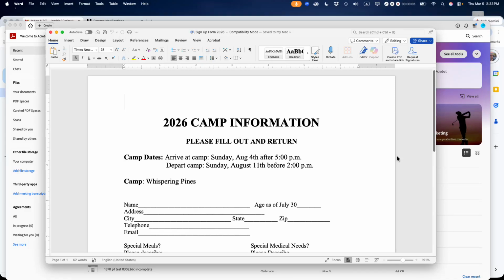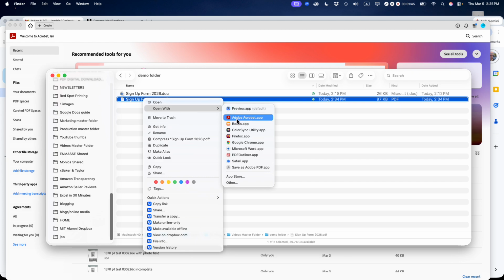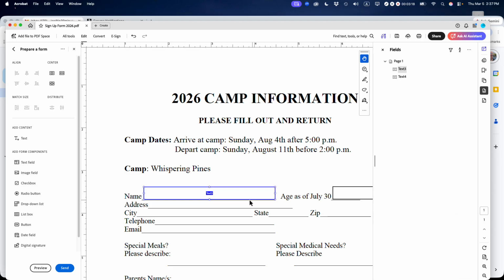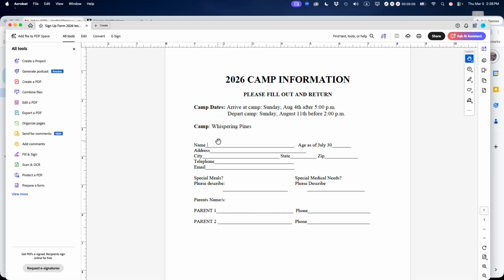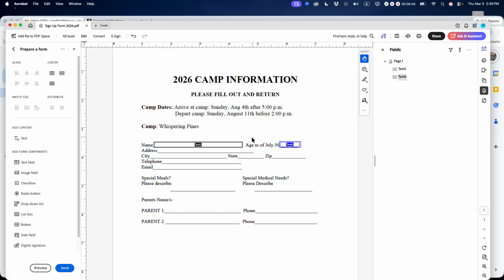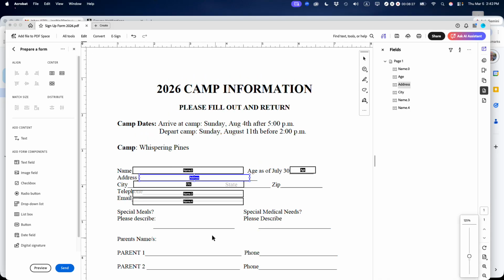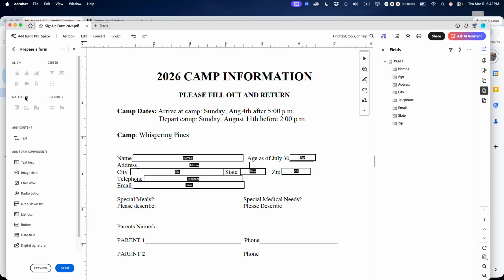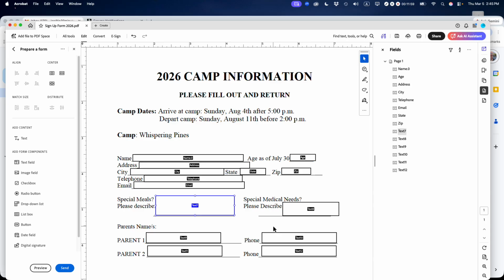Adobe Acrobat Pro: How to create a fillable PDF based on a Microsoft Word .docx file